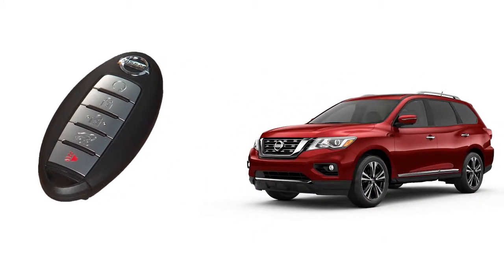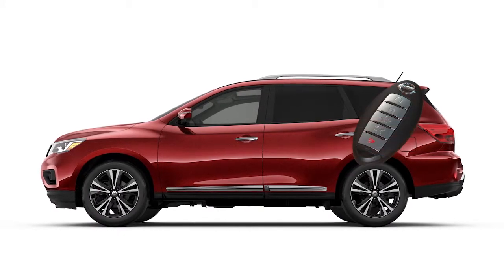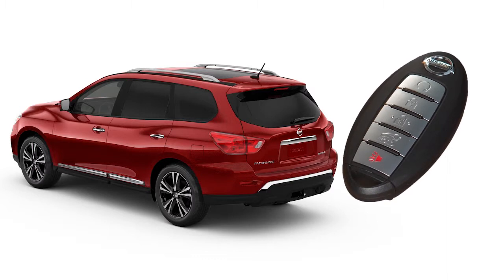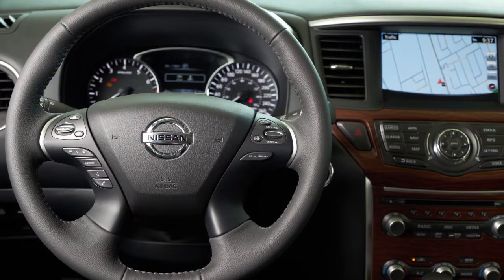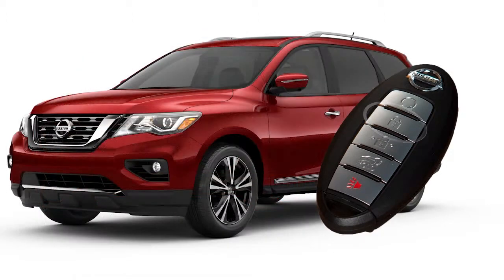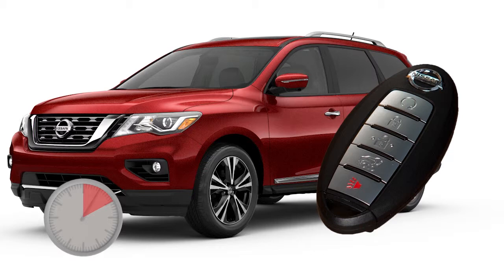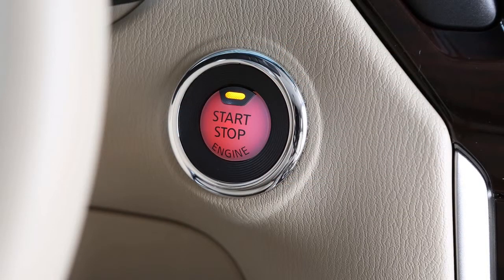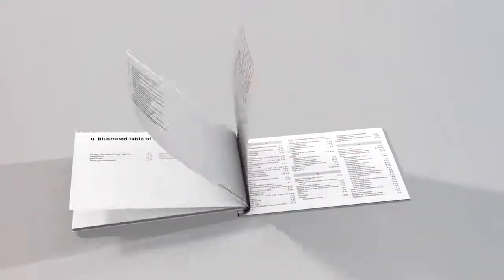Nissan - Remote Engine Start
The remote start operating range is approximately 200 feet from the vehicle.

For remote start to function, the car must be in Park with the ignition off and all doors must be closed and locked.

Laws in some communities and states may restrict or forbid the use of remote starters or require a person using remote start to have the vehicle in view. Check local regulations for any requirements.

To start the vehicle remotely:

Press the LOCK button on the key fob. Then, within 5 seconds, press and hold the ENGINE START button for at least 2 seconds.

The engine will start, the parking lights will turn on and the automatic heater and air conditioning system will begin heating or cooling the vehicle depending on the outside temperature, the in-car temperature, and the last user mode. During this period, the heater and air conditioning display and buttons will not operate until the ignition switch is turned on.

The engine will run for 10 minutes and then turn off. To extend the time for one additional 10 minute period, press the lock button on the key fob then press and hold the ENGINE START button for at least 2 seconds.

Run time will be calculated as follows:
● The first 10-minute run time will start when the remote start function is performed.
● The 10-minute extension will start immediately after the remote start function is performed a second time.

For example, if the engine has been running for 5 minutes, and you press the ENGINE START button, the engine will run for a total of 15 minutes.

After two remote starts the ignition switch must be cycled from on to off before remote start can be used again.

To start driving after using remote start, apply the brake pedal and press the ignition switch.